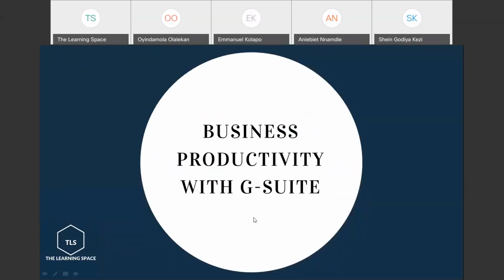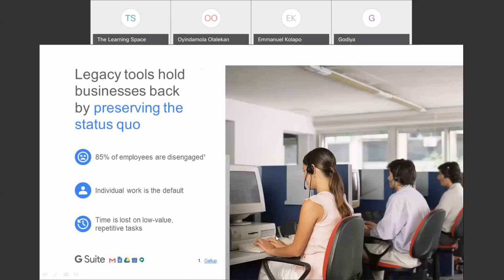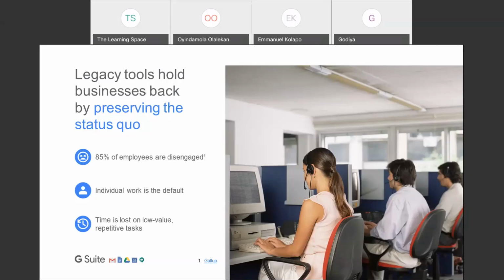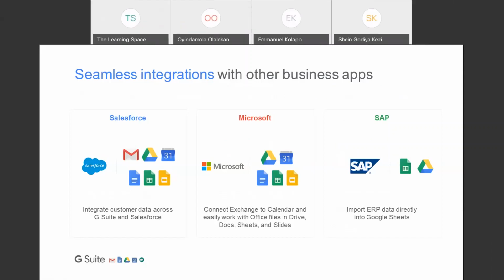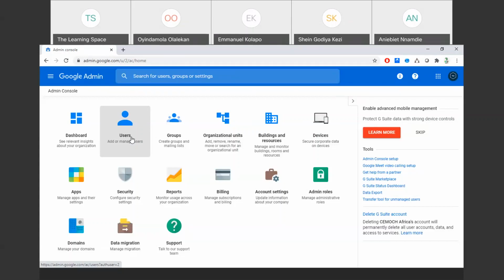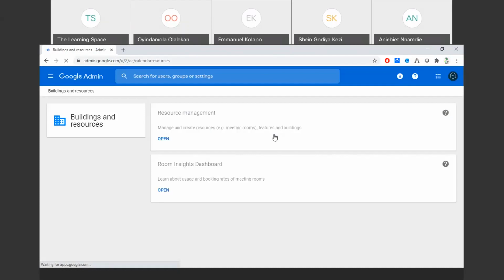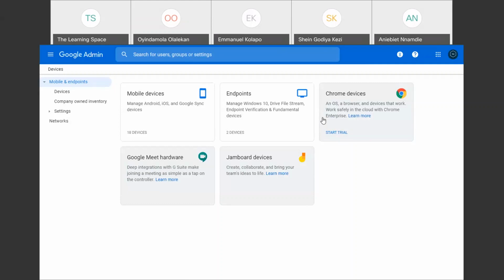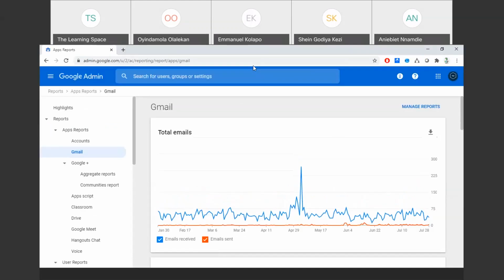Optimizing your Business Productivity with G Suite